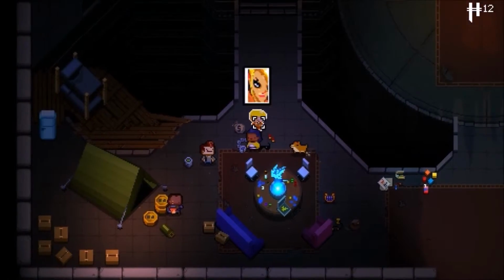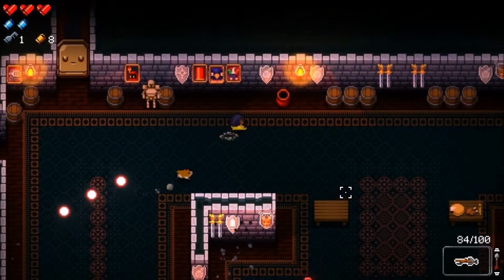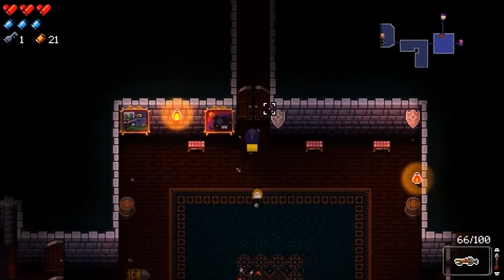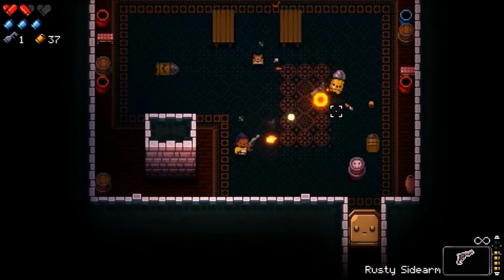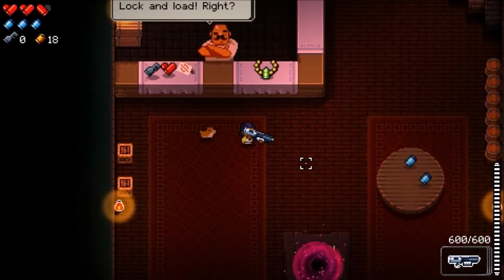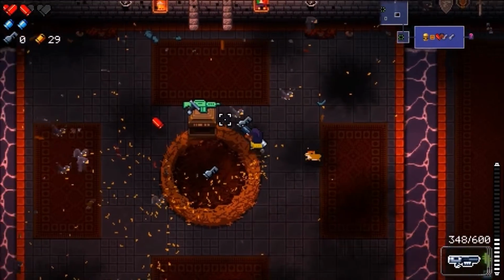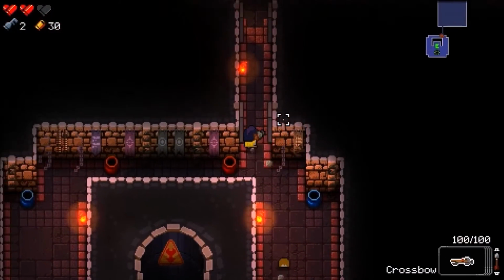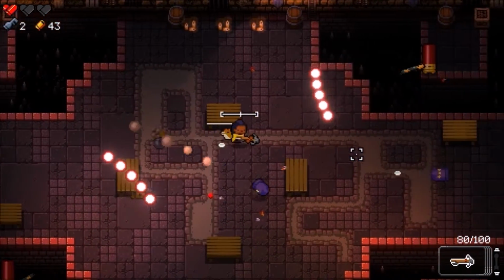FinchPlays Enter the Gungeon - Episode #1 - Crash Course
Join me as we traverse the Gungeon in search of glory and the gun that will kill the past! (But mostly glory!)